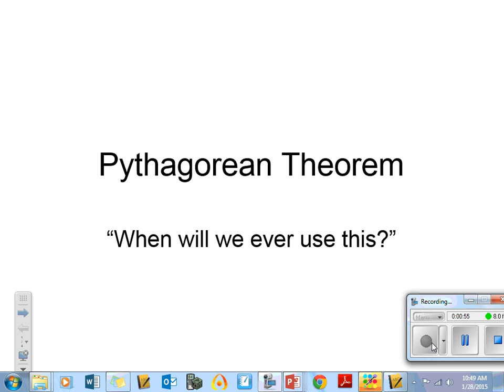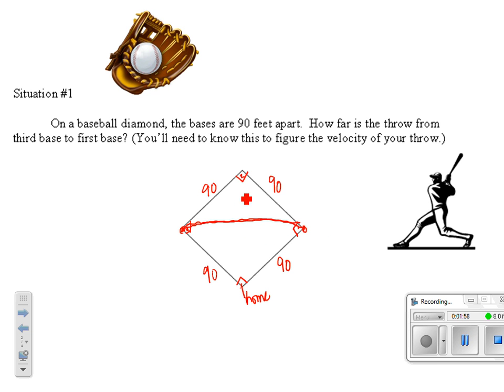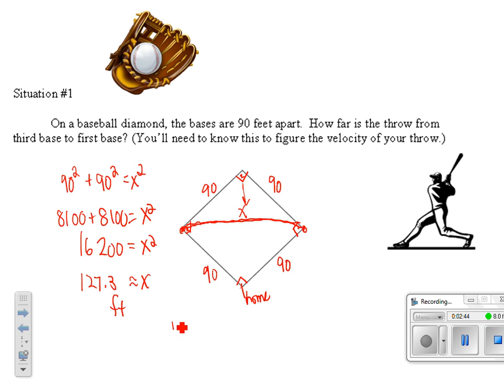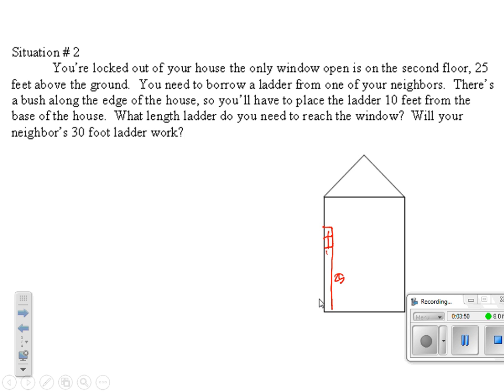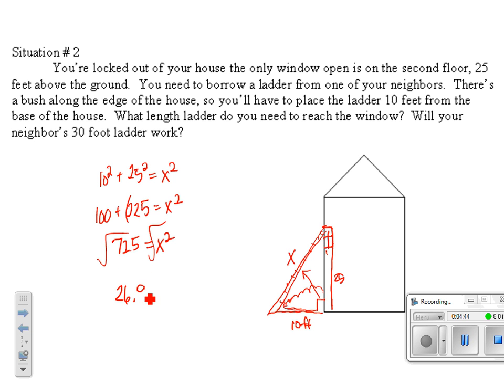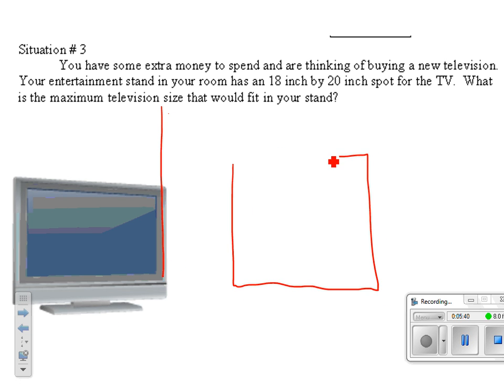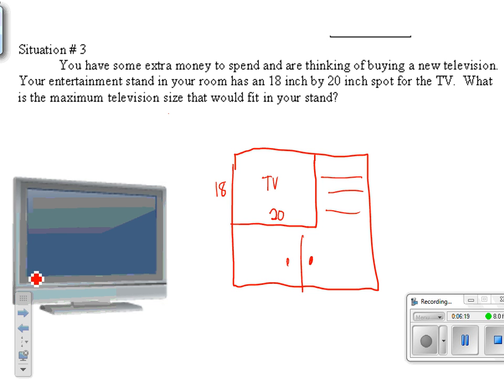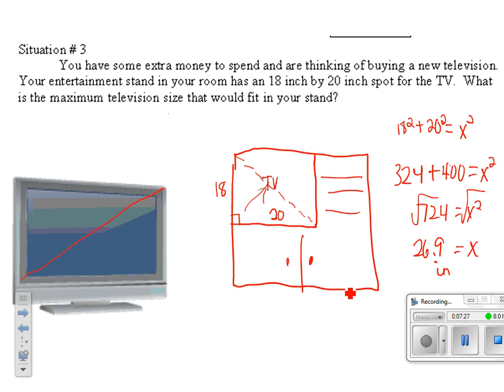Pythogrean Theorem Applications